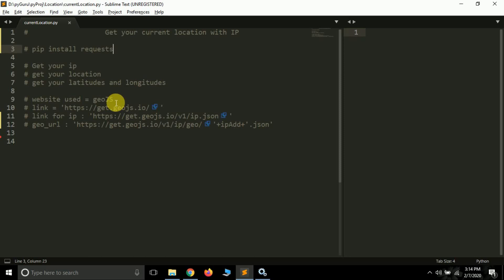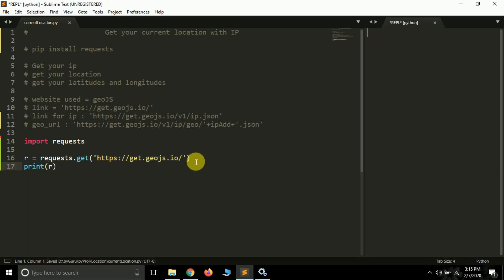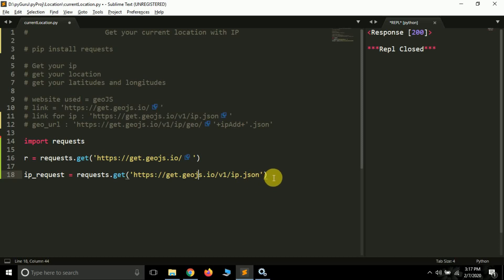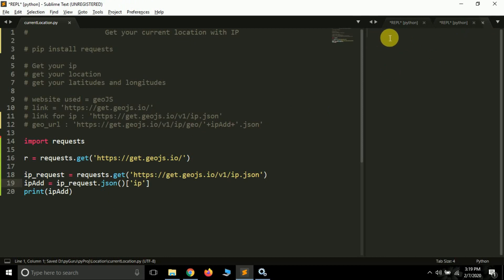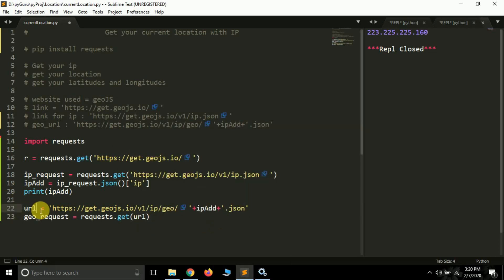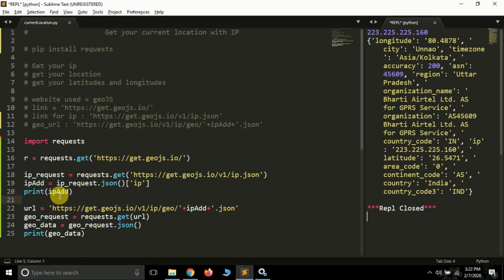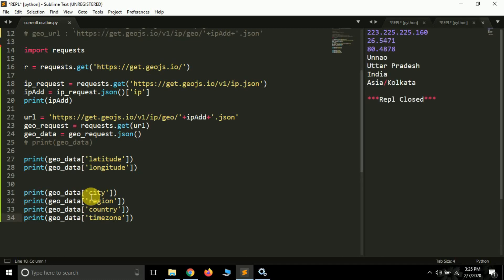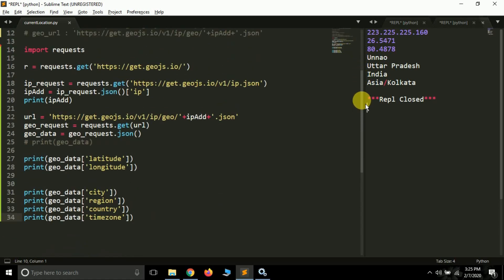Get your current location using IP address in python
Hello YouTube,
      In this video we'll be talking about

* How can we get our public IP address
* How can we get our location coordinates in latitude and longitude
* How can we find our current location [ city, state, country, timezone ]

For this we'll be using geoJS website and requests library